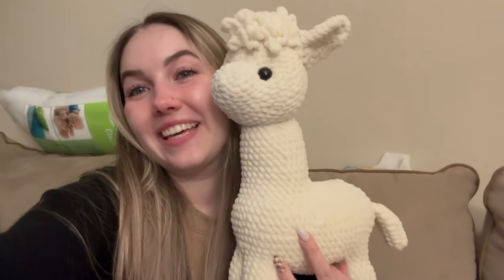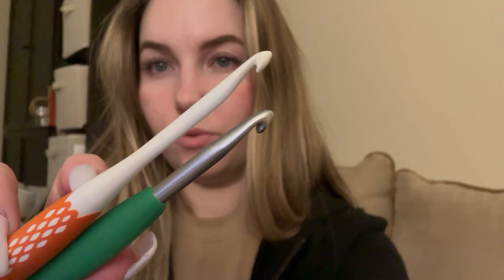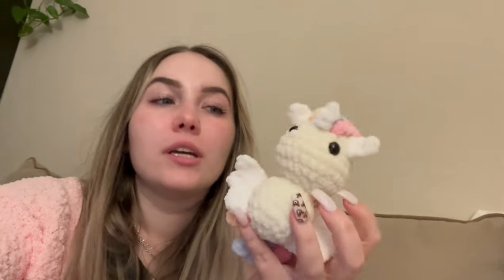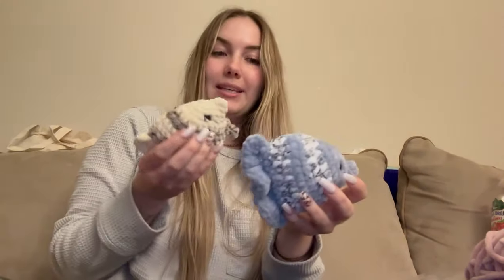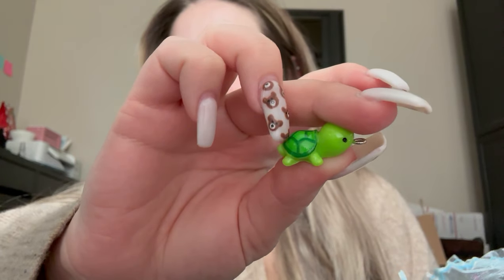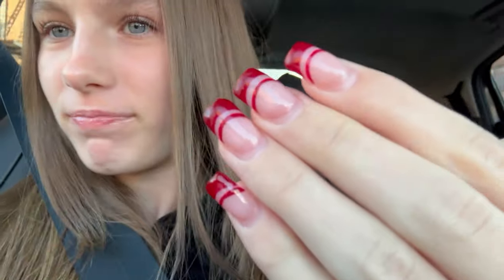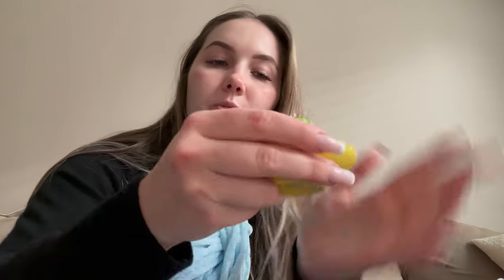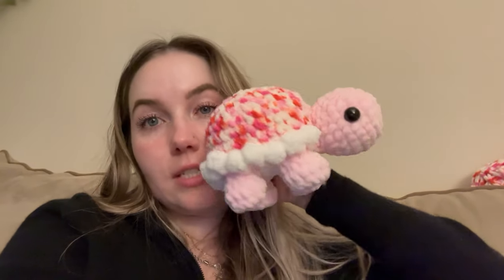Small Business Chatty Crochet Vlog - Working on Orders, Stitch Markers, & More | Stitches By Pati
Hello Everyone! It's been a little bit since I uploaded a long weekly vlog - so let's chat :)
I have a bunch of updates to share with you, so grab that WIP you've been putting off and a drink of choice!

Patterns Mentioned in the Video:
Bebe & Bellamy Fish
Koi Fish
Mini Flockers (Birds)
Big Llama
Llama Lovey
Unique Corn